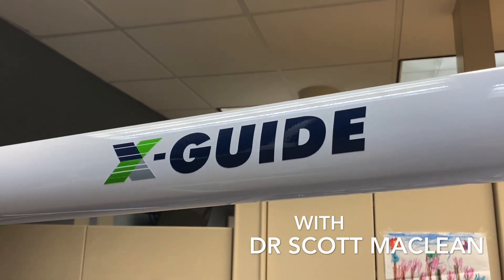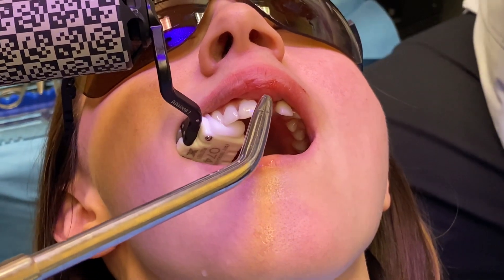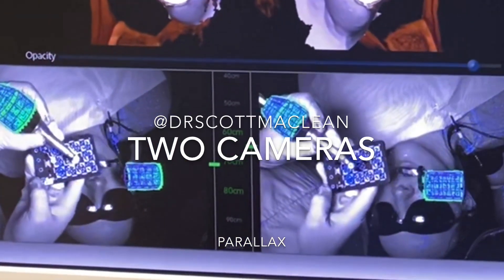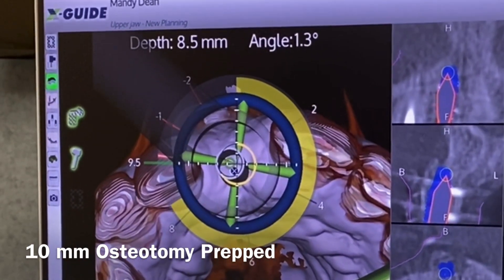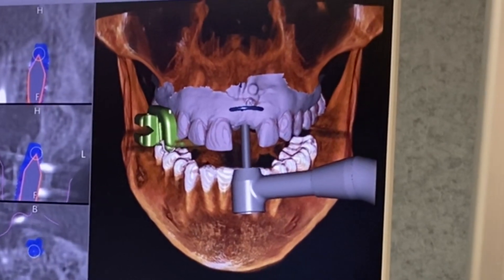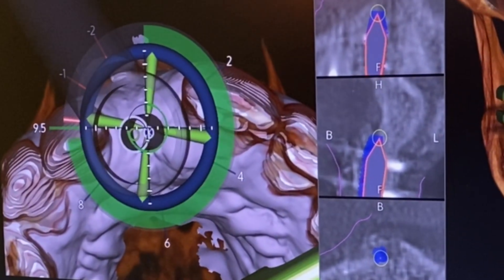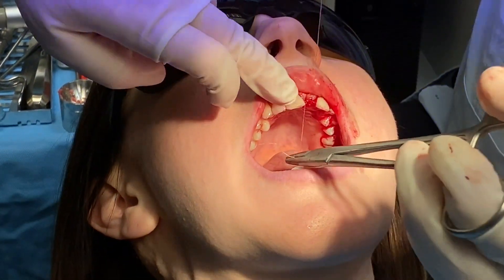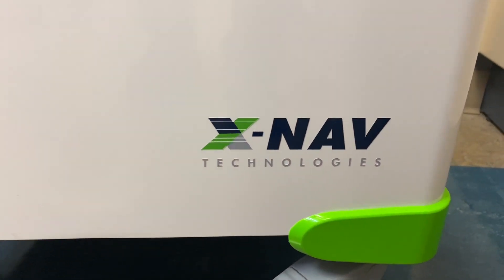New! Anterior Dental X-guided Implant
Over 3.8 million views on the channel! Watch and see how to place a dental implant with guided surgery. Like a GPS the surgeon is guided to a safe and accurate position. This will position the implant to have a great result with few food traps and to improve aesthetics and strength.